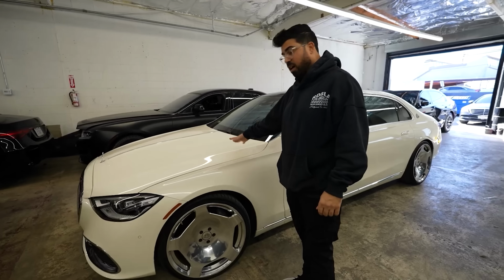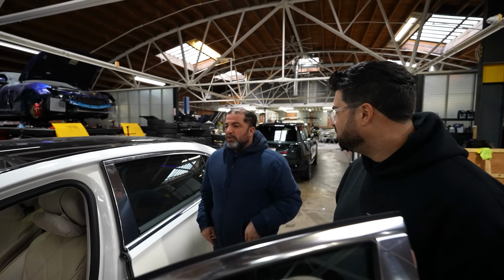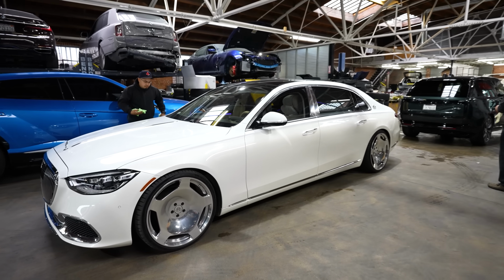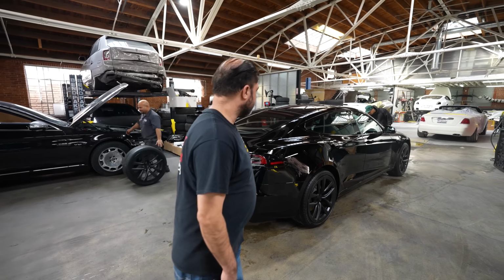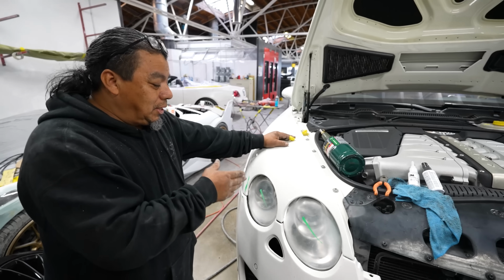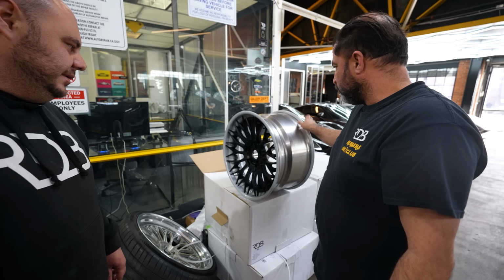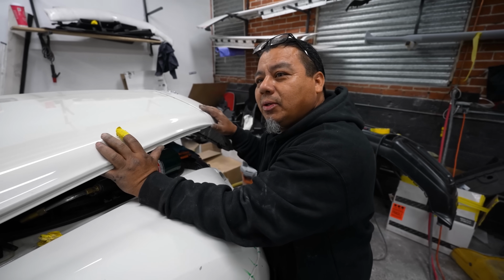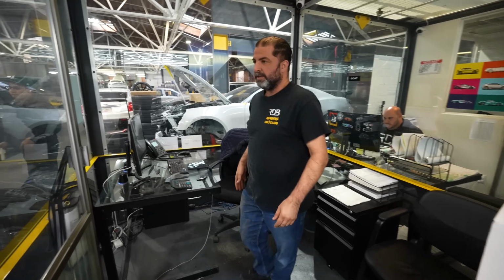Two Tone White Maybach, Ferrari SF90 With No Lifter.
If you don’t order the front lifter for your Ferrari don’t worry we got you covered! Installing a lift kit on the now famous red SF90.

Maybach S580 goes two tone white with a unique pearl white to solid white look! RDB Classic wheels in 24” to complete the elegant yet custom look!

INSANE SF90 Spider Ferrari with Full Body Kit, 1st in the World. + Green Porsche 992 Turbo S.